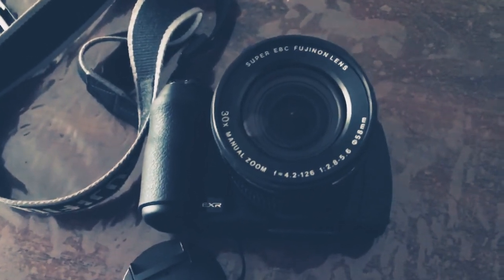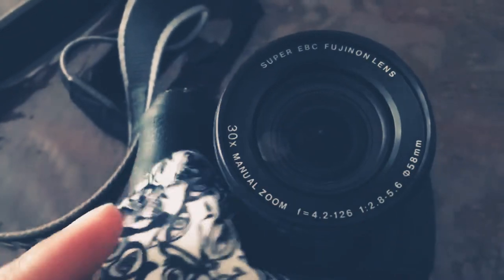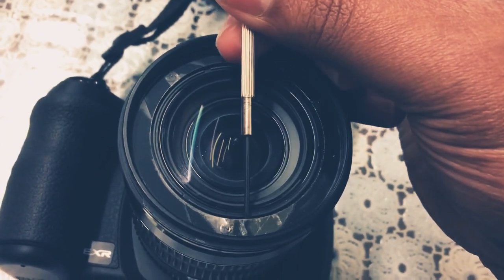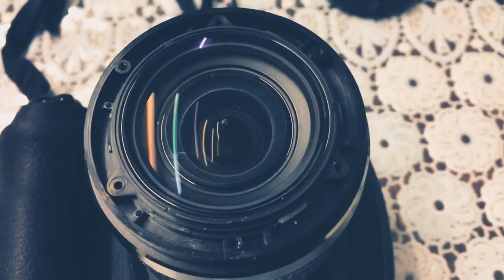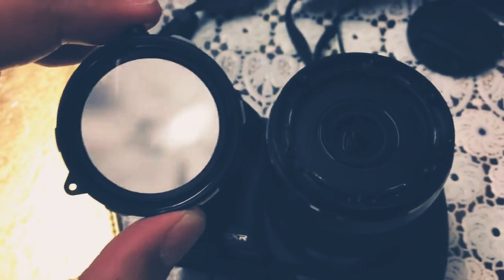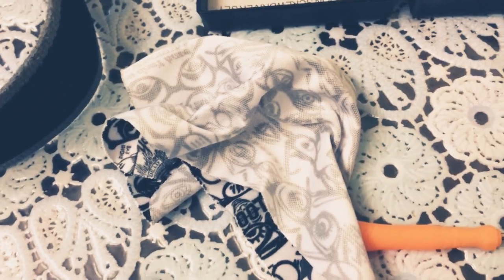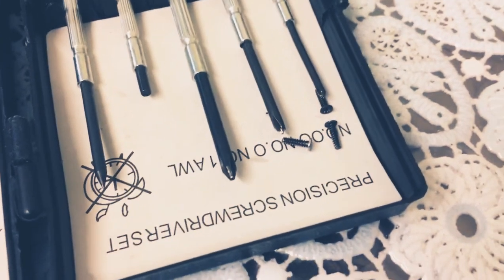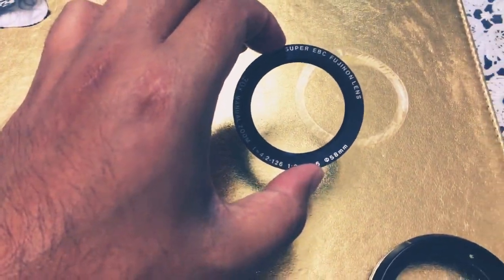How to Clean Dust out of a Fixed Lens DSLR camera - Fujifilm Finepix HS30EXR . Save money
Sorry for the loud music / this was my first proper video on YouTube and didn’t realise. Should be clear though anyway.

I've had dust in my DSLR camera for the last 2 years and really struggled getting good photos as I've had to angle the camera lens cleverly with the light so that the dust didn't show up in pictures. Finally decided to attempt to clean out the dust as shops were charging around £150-£200 which is ridiculous. This technique can be used to clean most fixed bridge lens cameras but other makes may have slightly different mechanisms.

After cleaning the lens, the camera now takes pristine clean photos.

Please use this video guide with caution and take extreme care with the lens.